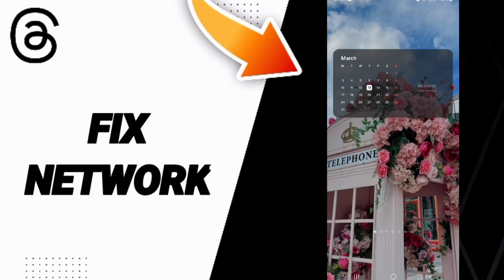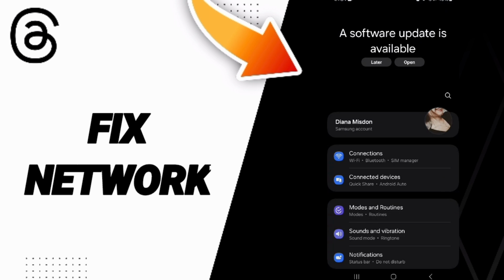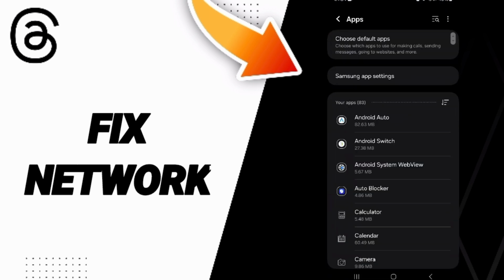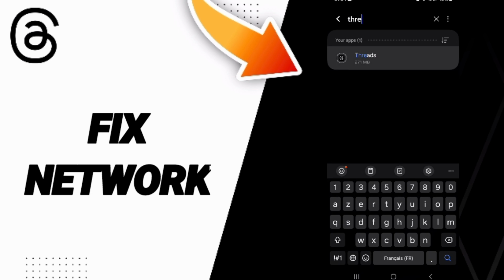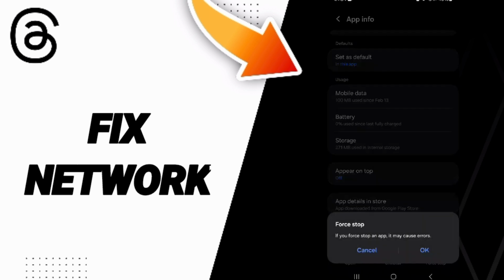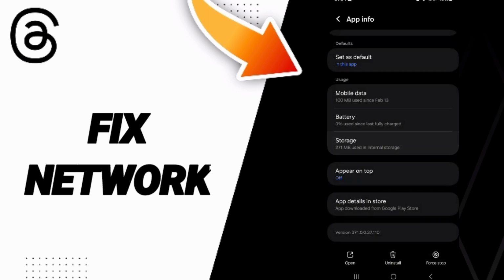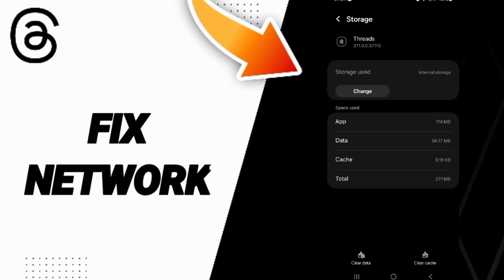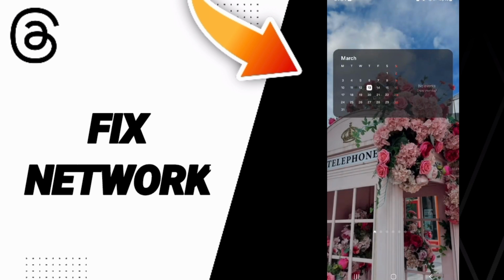How To Fix Network On Threads App 2025